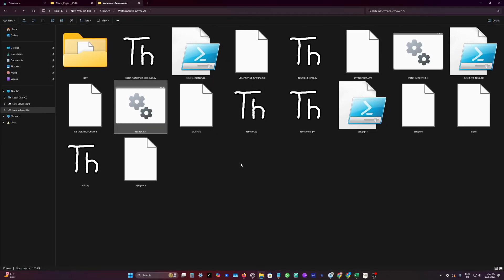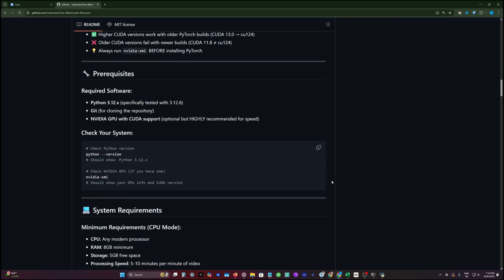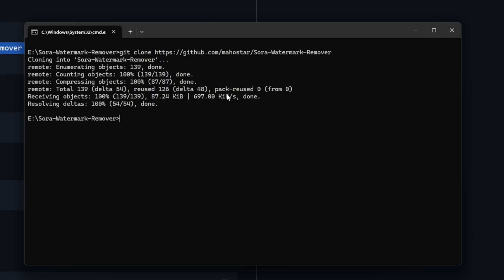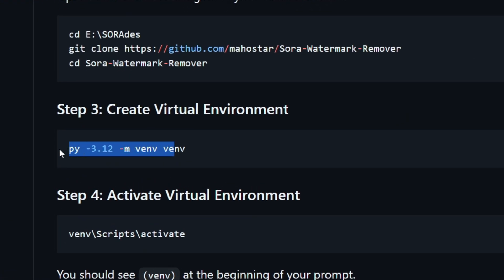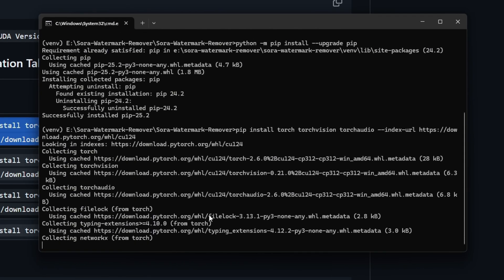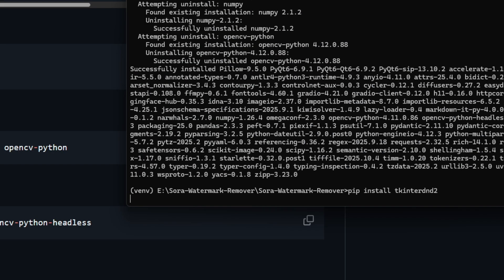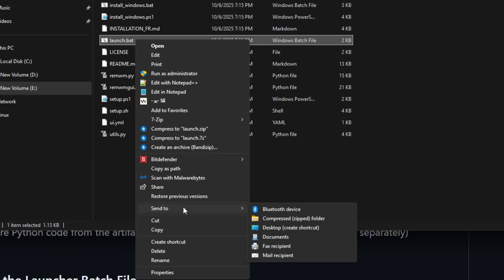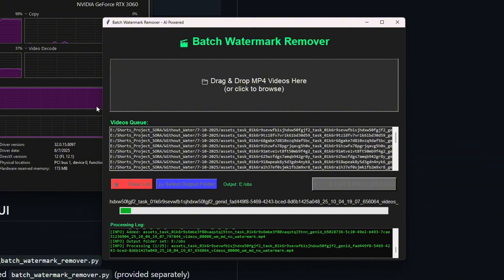Sora 2 Local Watermark Remover (Open Source)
Sora 2 Local Watermark Remover — 100% Offline (Open Source) 🎥
In this video, I show you how to remove the watermark from Sora 2 videos locally, without relying on any cloud services.

🏷️ Keywords & Search Terms You Should Use / Rank For

- Sora 2 watermark remover
- Sora 2 local tool
- Sora 2 open source
- Remove Sora 2 watermark offline
- Sora 2 watermark removal algorithm
- AI watermark removal tool
- Video inpainting Sora 2
- Local AI video editor
- Sora 2 hack
- Sora 2 privacy tool

- Use this tool only on videos you have the right to edit
- Removing watermarks from content you don't own or have rights to can violate terms / legal rules
- This is a research / educational tool. Use responsibly.